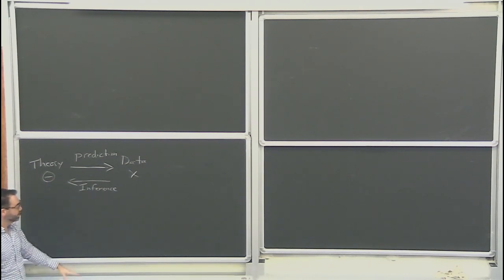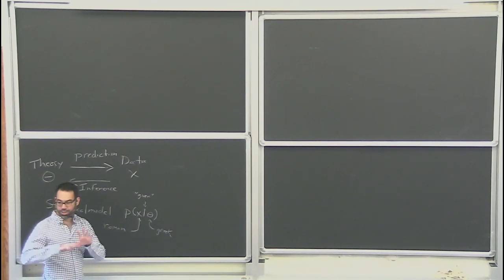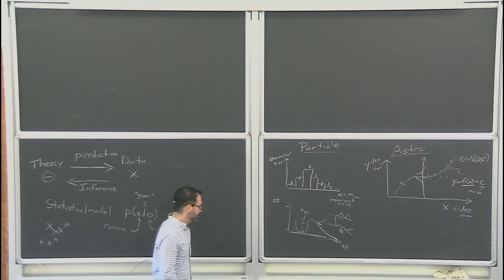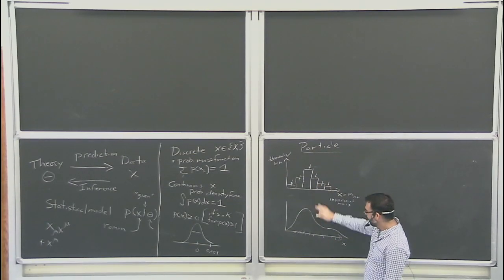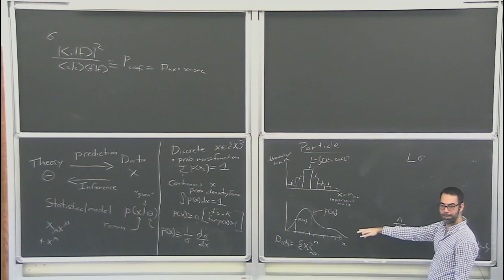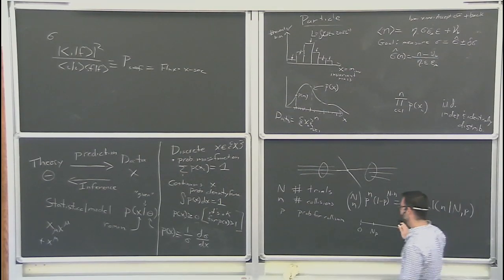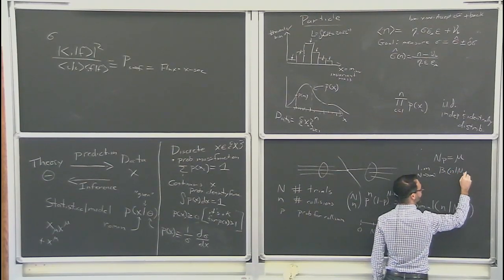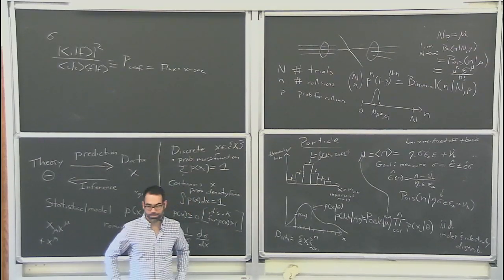Statistics and Machine Learning - Kyle Cranmer - lecture 1/4